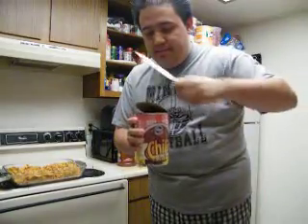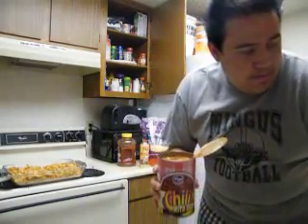Chili Frito Pie (Part One).MP4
Me making Chili Frito Pie.